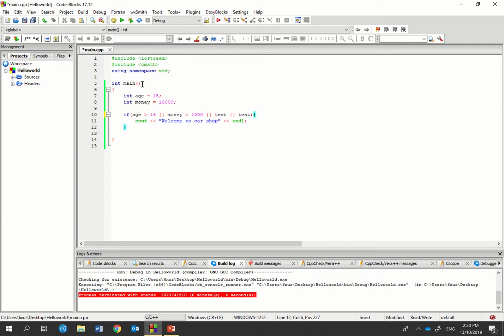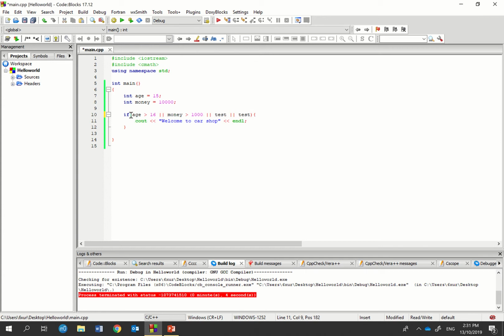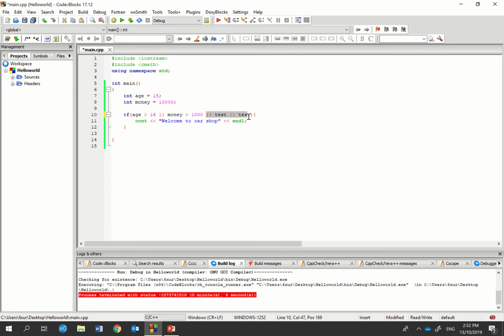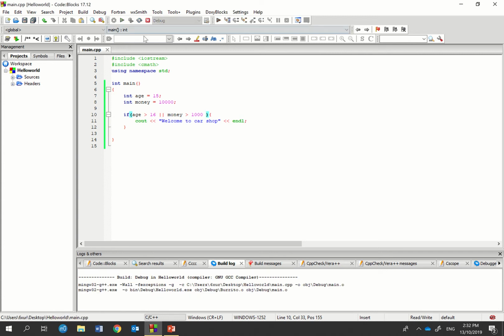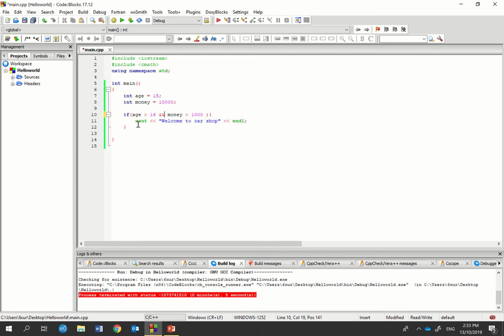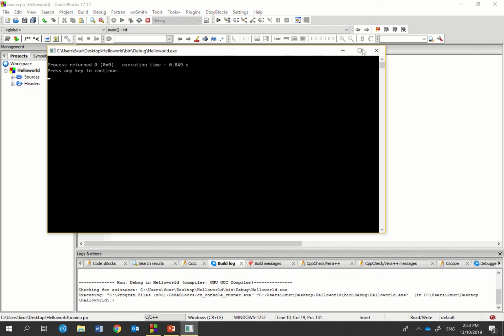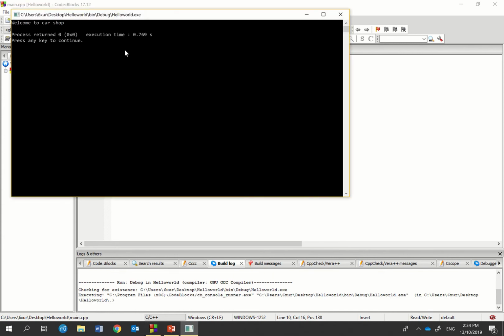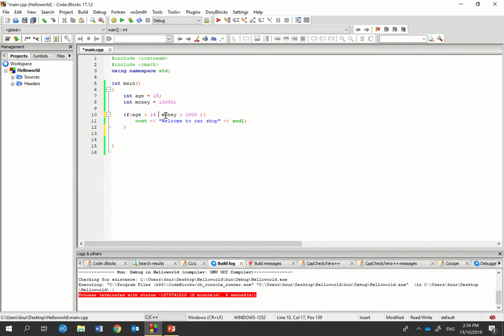C++ Log / Logical Operator